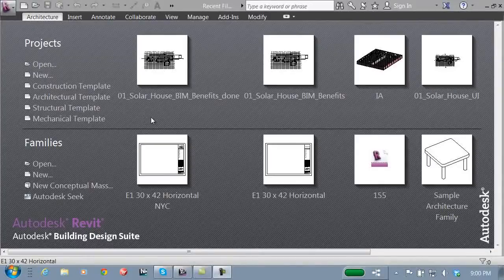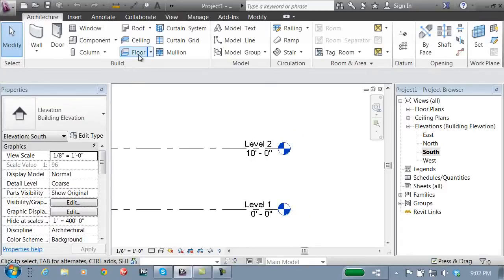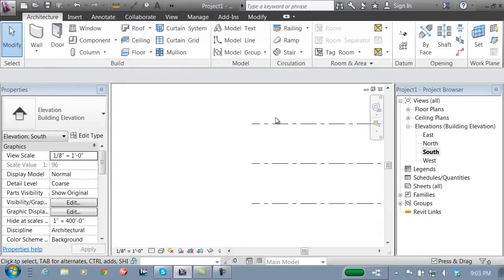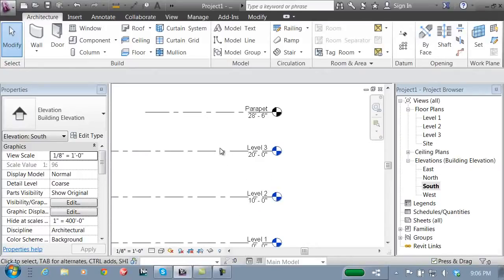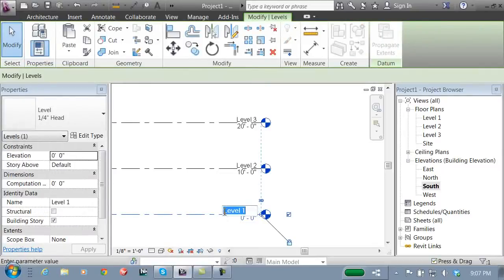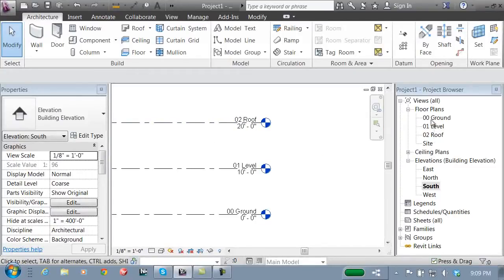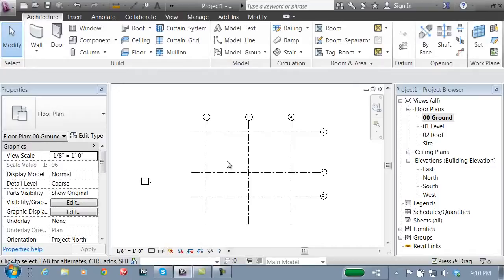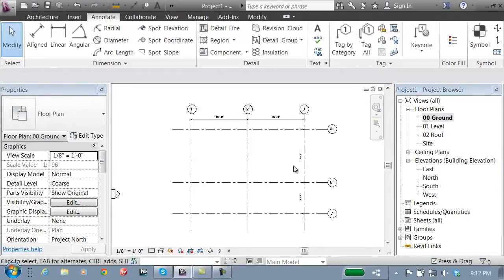03 Template Levels Grids1